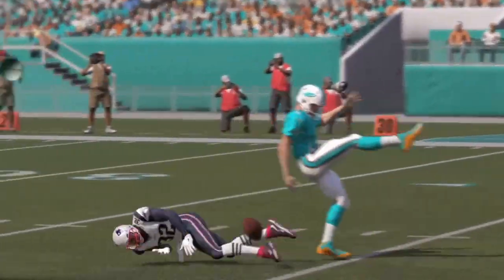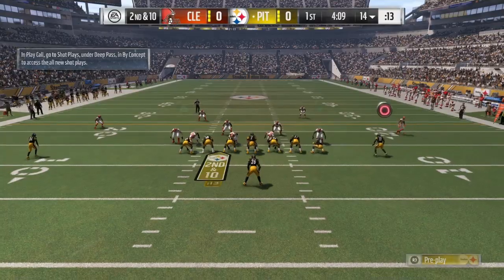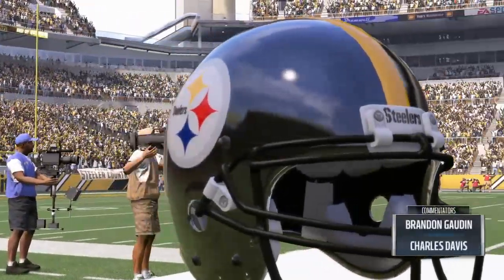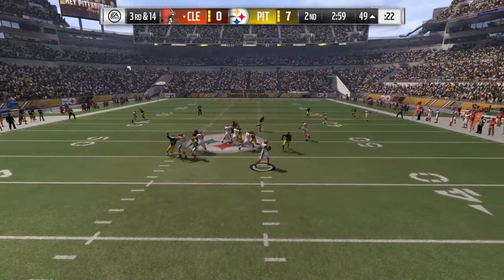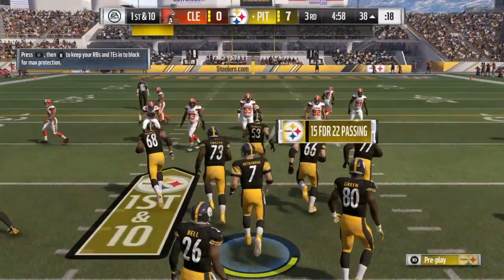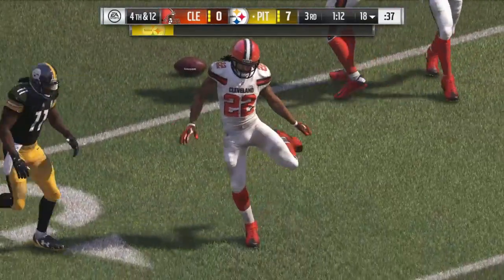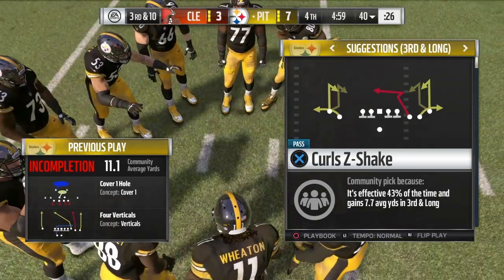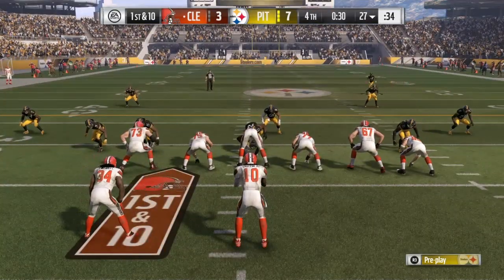Como es un juego de Madden | Vale la pena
SHAREfactory™